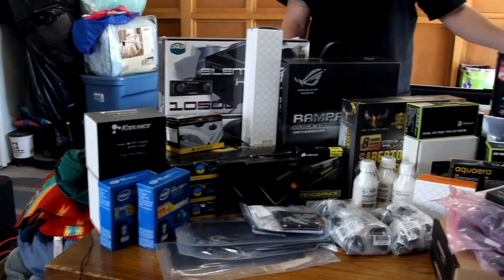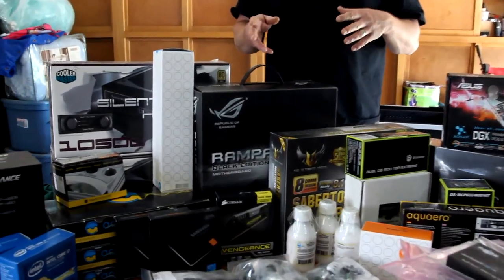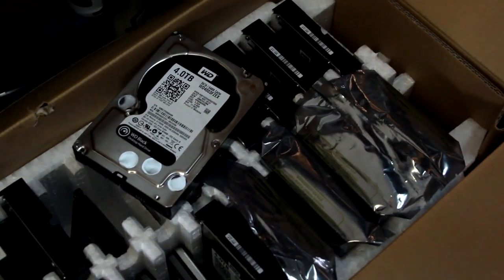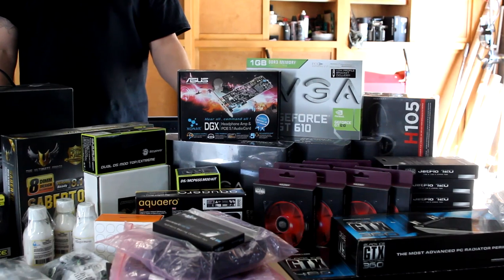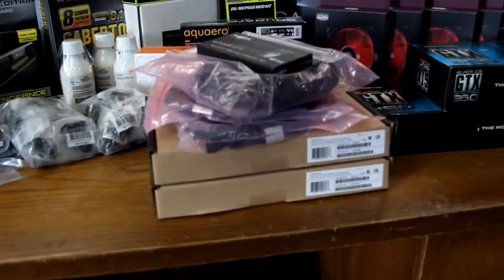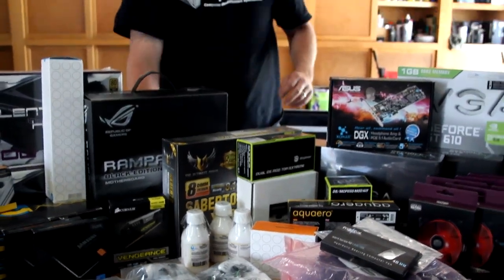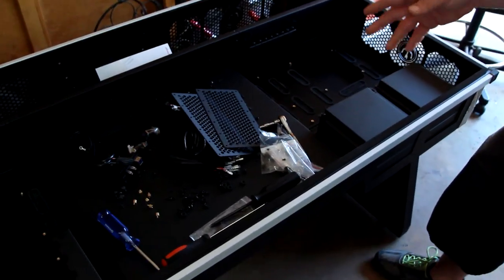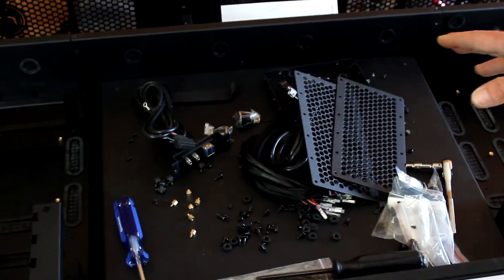Red Harbinger Cross desk Client build # 3 -The beginning - part 1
Specs-

Work side -

Crucial Ballistic low pro 64gb 2133mhz
Samsung Evo 500gb SSD
Evga GT610
Adaptec 6805 Raid card
Western Digital 4TB Black x 6 in Raid 10
LG DVD burner
Corsair H105 AIO cooler
Cooler Master Hybrid 1050watt PSU

Main system-

Asus Rampage IV Black
Intel i7 4930K
Corsair Vengance Pro 64gb 2133mhz
Samsung 840 Pro x 2 in Raid 0 for OS
Evga GTX Titan x 3

Cooling and Misc.-

Aquaero 6 XT
Aquacomputer high flow USB
Aquacomputer temp sensors x 3
Aquacomputer Kryographics for GTX TITAN - Acrylic Glass, back plates and bridge
EK-Supremacy Clean CSQ cpu block
Redharbinger FMJ Series Stainless Steel Reservoir Cover - Classic - 250e Black w/ EK-MultiOption RES X3 250 x 3
Bitspower fittings up the wazoo!
Hardware Labs 360mm and 480mm radiators
Bitspower dual D5 pump mod and covers
Koolance PMP450 pumps
Mayhems Sunshine Yellow Pastel

Cooler Master 120mm JetFlows x 16 Red LED
RGB kit